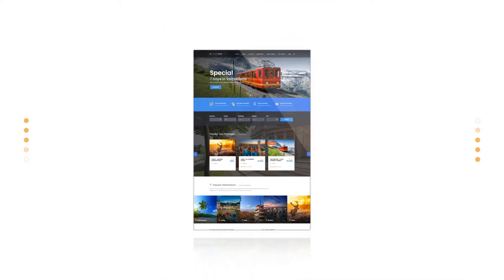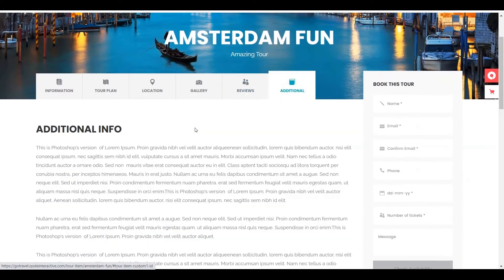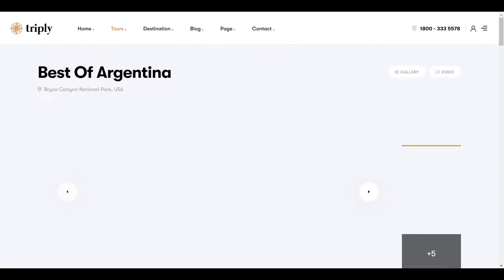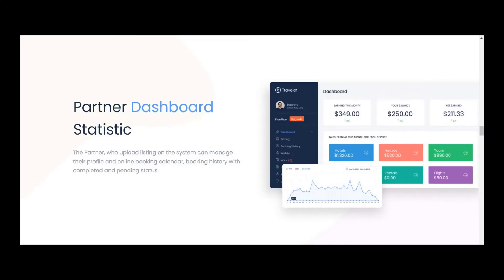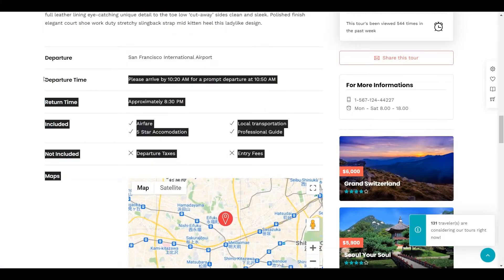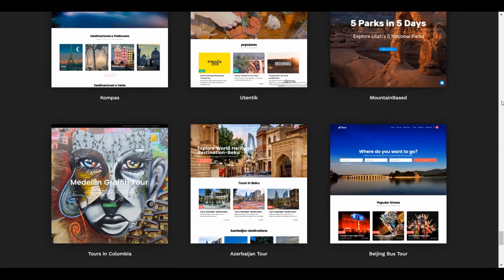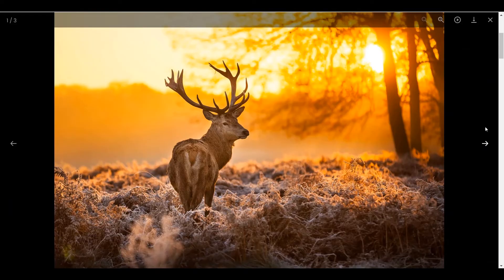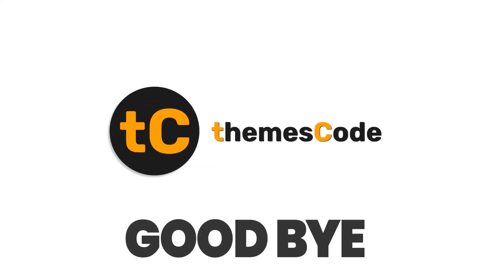Best WordPress Travel Themes To Create A travel Tour Booking Website.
Theme Links are given below

📩 imran.themescode@gmail[.]com